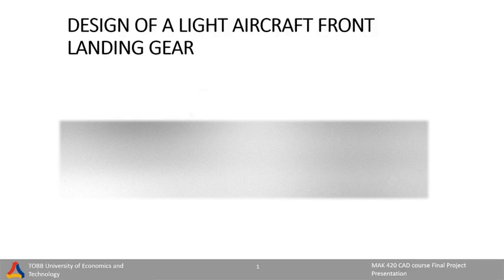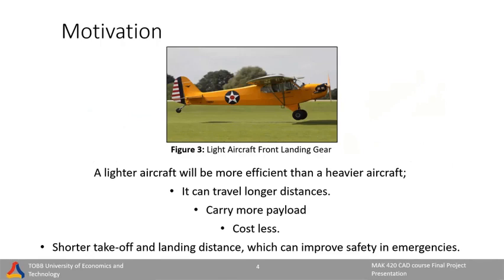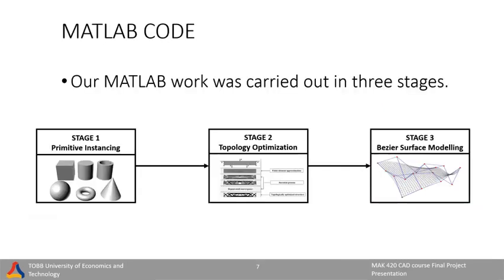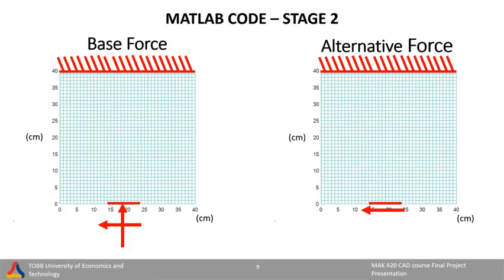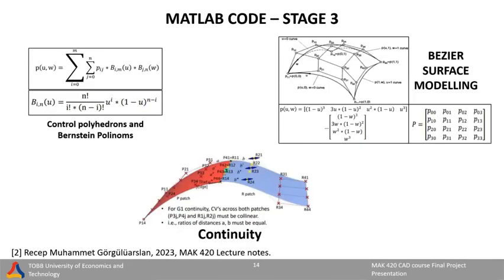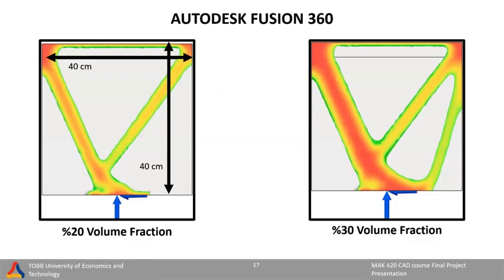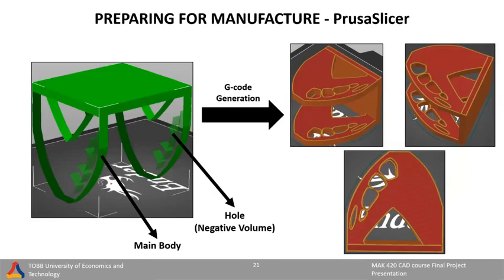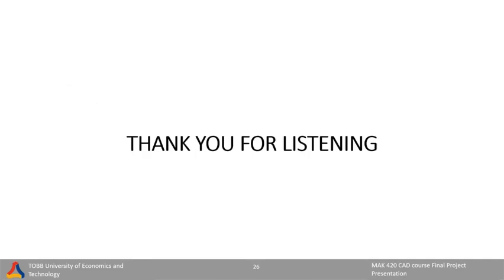Topology Optimization of Aircraft Landing Gear by MATLAB - CAD course project